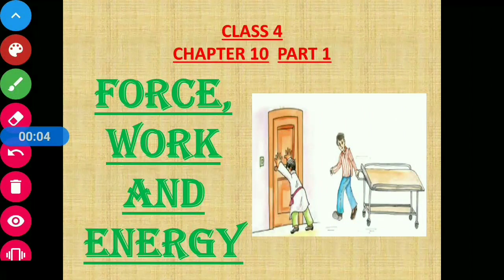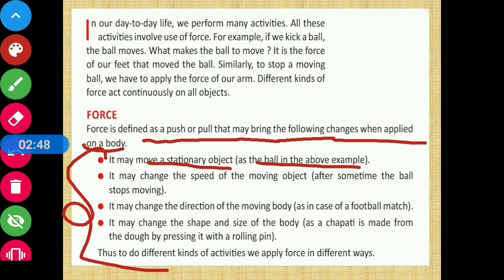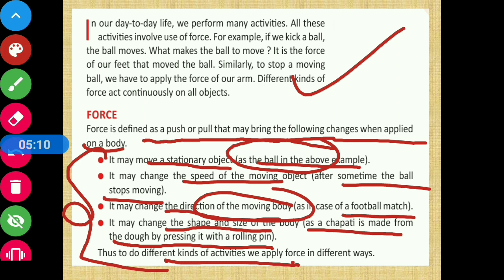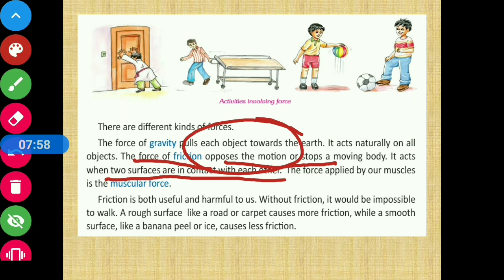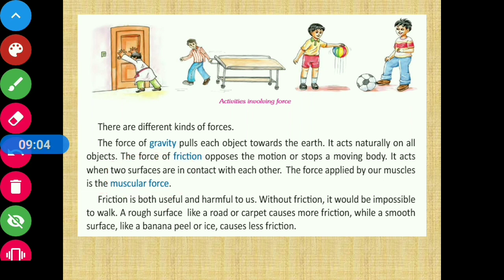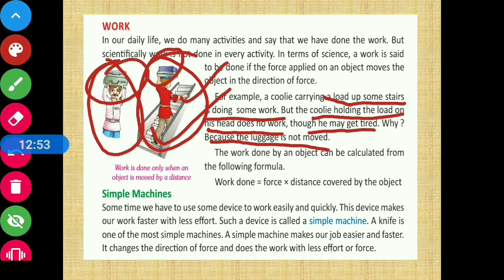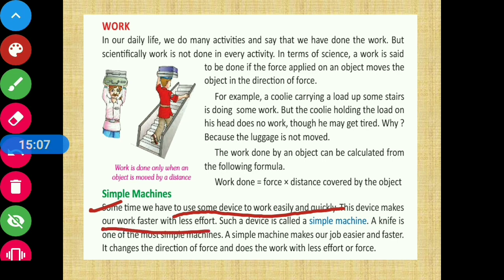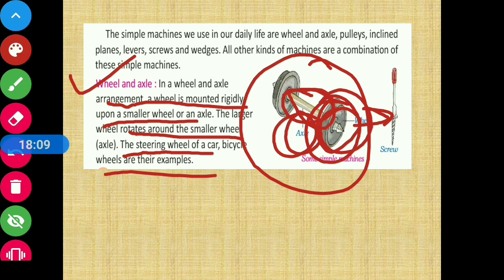Class 4 Science Chapter 10 || CBSE Board || Prachi || Force, Work and Energy (Part 1)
Chapter Name : Force, Work and Energy (Part 1)
CBSE Board
Prachi Publication
This video contains description about force, different kinds of force and work.